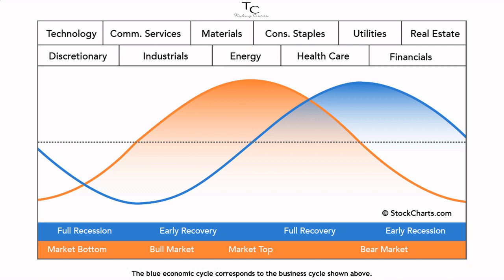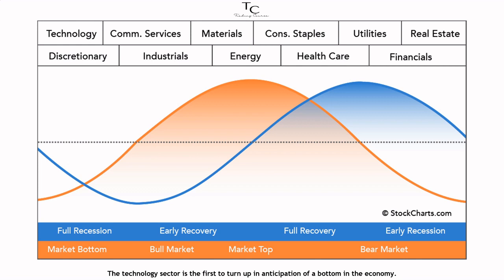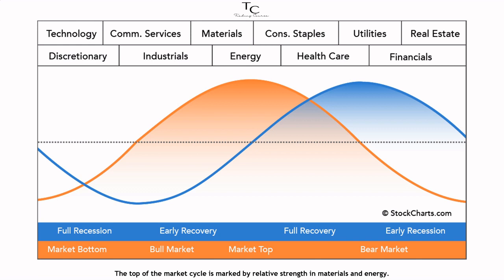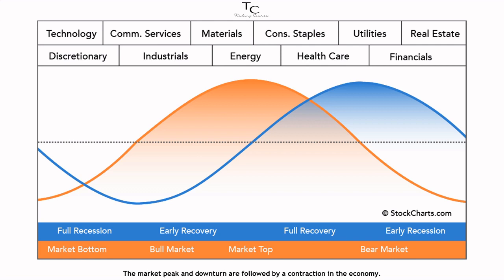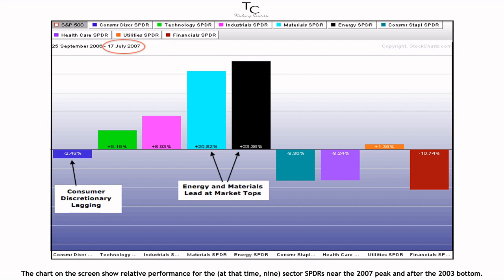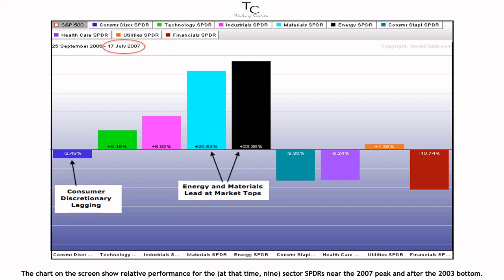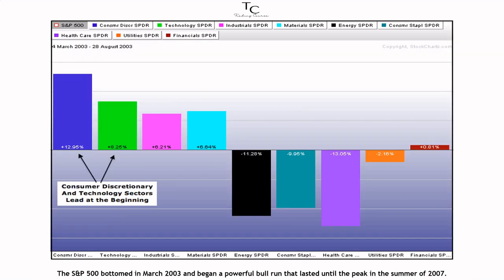The Business Cycle Influences the Rotation of Stock Market Sectors and Industry Groups